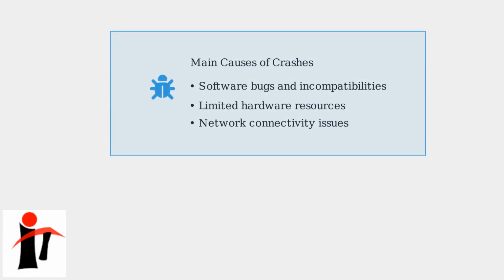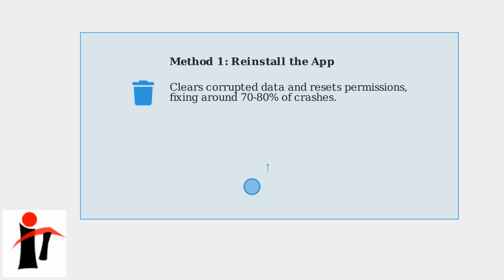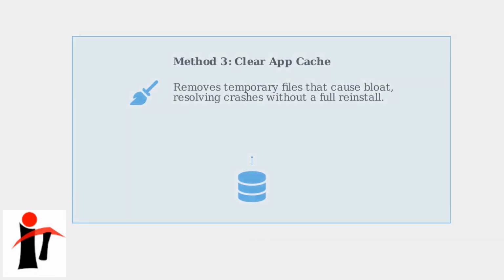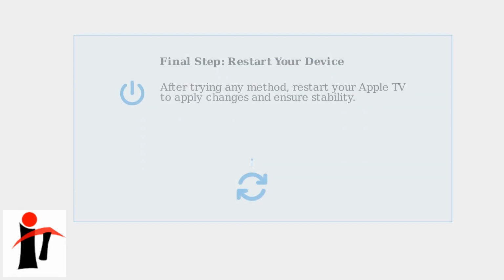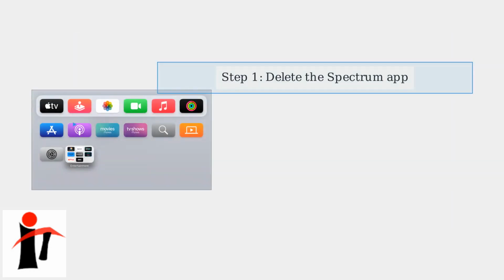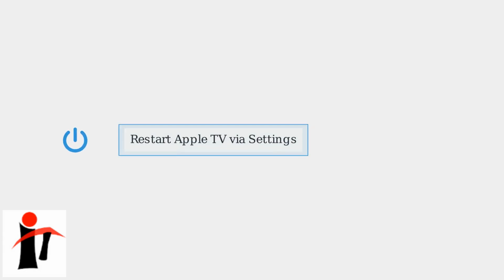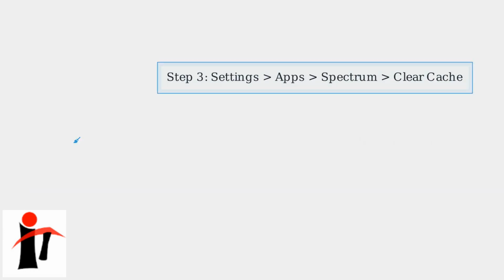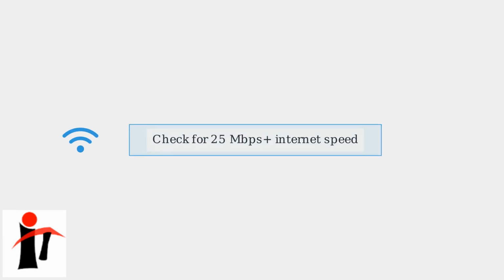How to Fix Spectrum App Crashing on Apple TV - Reinstall, Firmware & Cache Fixes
📺 Fix Spectrum App crashing on your Apple TV 🔄
🔑 Step-by-step reinstall, firmware update & cache clearing fixes ⚙️
🚀 Get back to smooth streaming without interruptions! 🌐